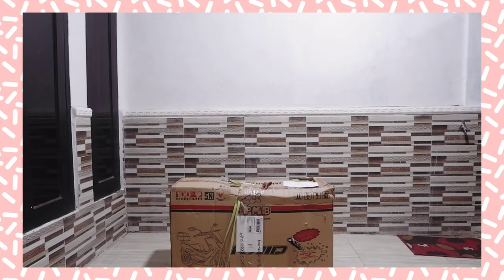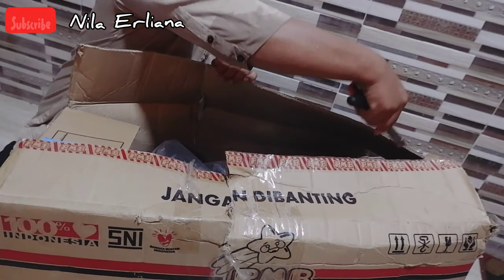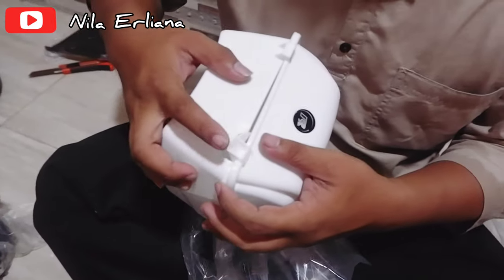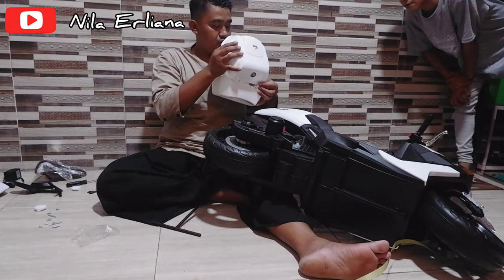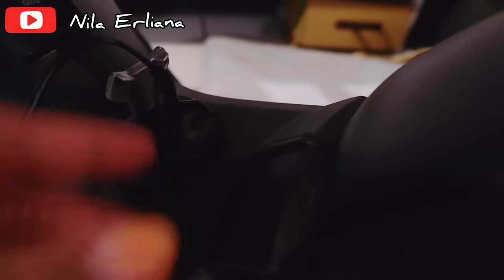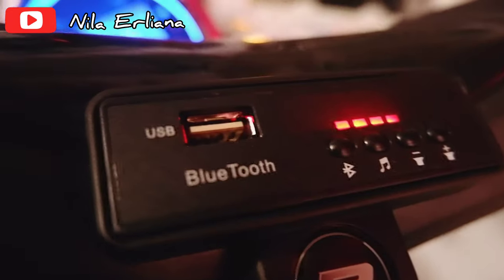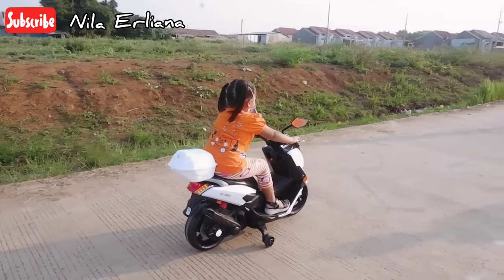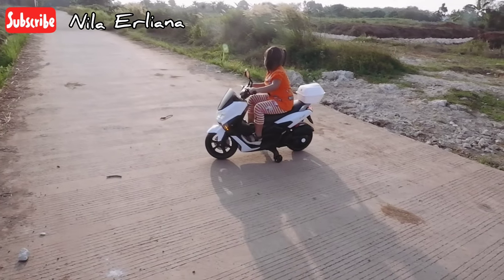SHOPEE HAUL MOTOR LISTRIK ANAK || MOTOR AKI RAID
Hai teman teman semua...
Buat kalian yang belum kenal aku
Perkenalkan namaku "Nila erliana"
dan di channel youtube ku ini
aku membuat berbagai macam konten seru
mulai dari turorial perawatan rambut,skincare,haul,sampai keseharianku...
agar kamu nggak ketinggalan video video aku
Caranya gampang banget...

"Nila Erliana" !!!

🔔tekan tombol loncengnya
agar kamu tau setiap aku upload video terbaru...

📬Share juga video
jika kamu merasa video ini bermanfaat .,,

📑jangan lupa tulis komentar jika ada yang ingin ditanyakan!!!

💞💞💞tetep setia tontonin terus video aku ya🎦😇☺

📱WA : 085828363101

📷Fujifilm Xa5

🌻Thank you .Bye bye...🌻